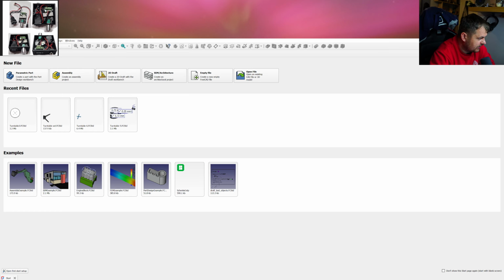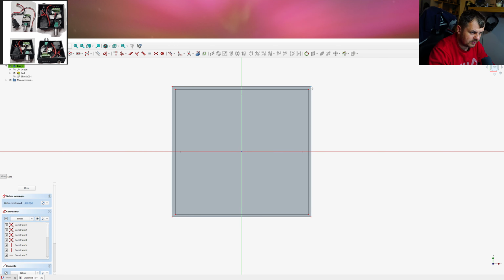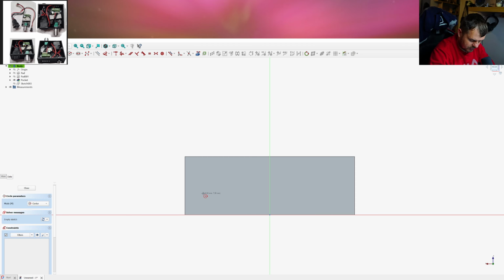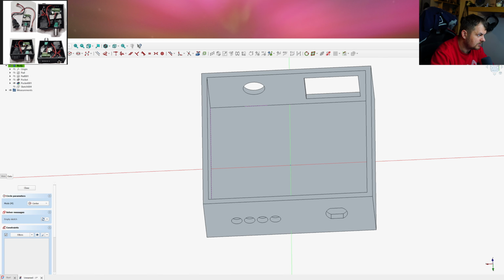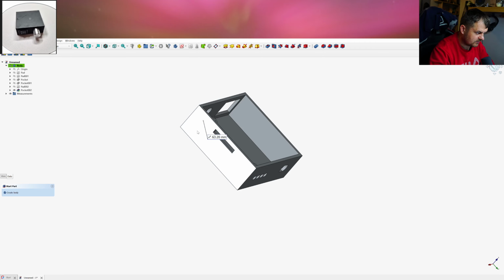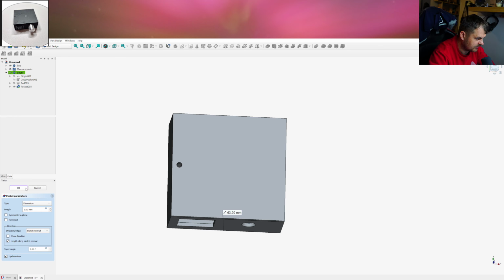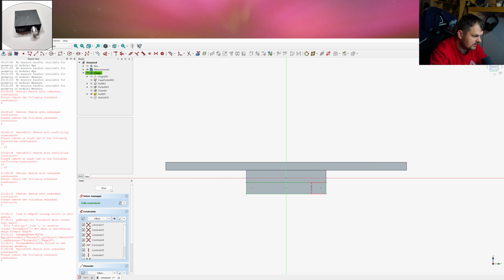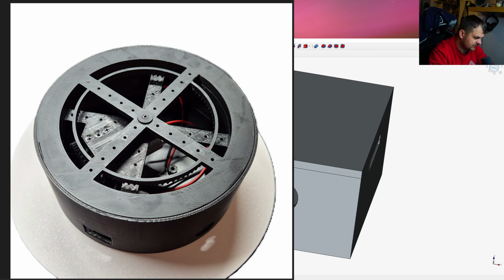DC motor controller housing designed in FreeCAD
In this video we will design a housing for a DC motor controller.